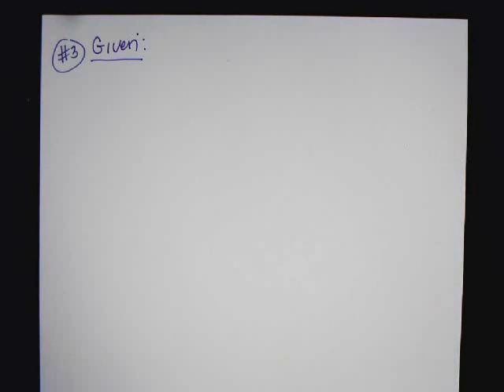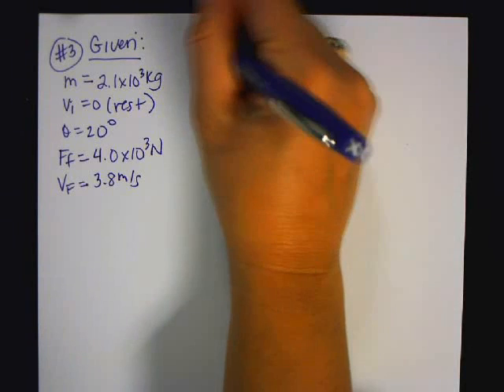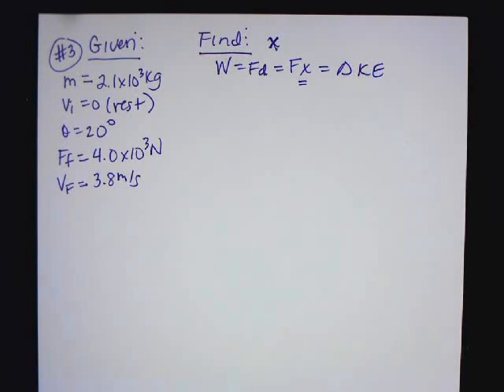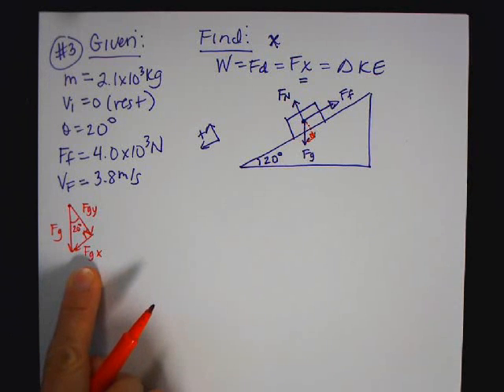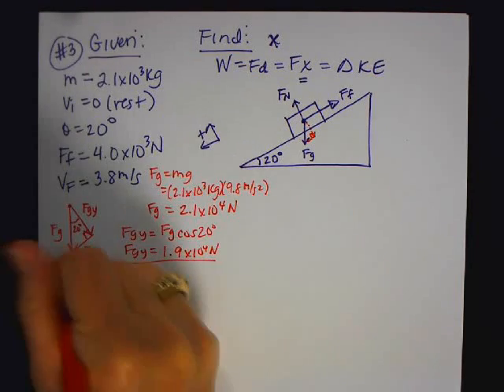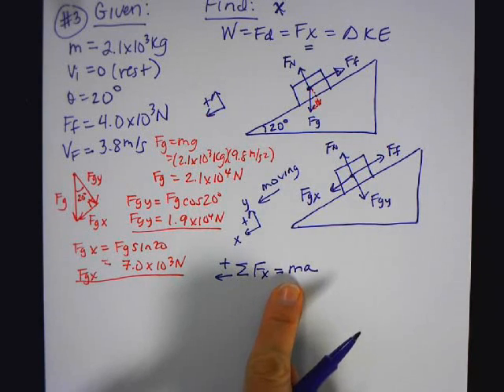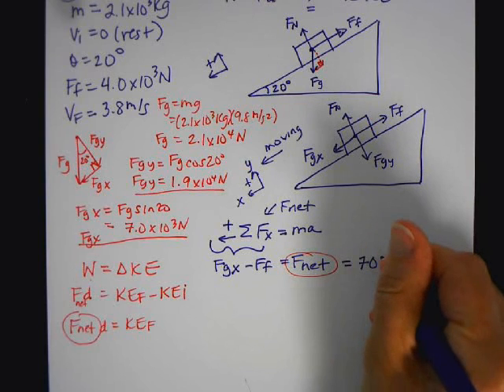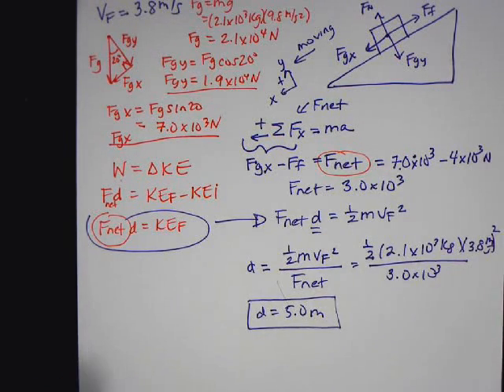7 Video HP5 Practice C Problem 3